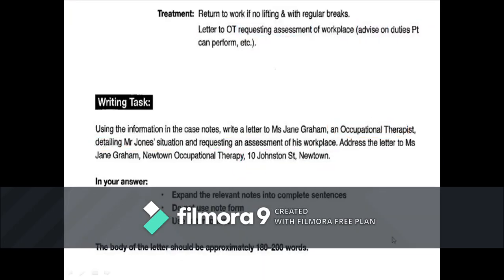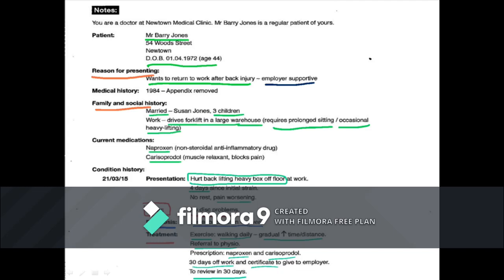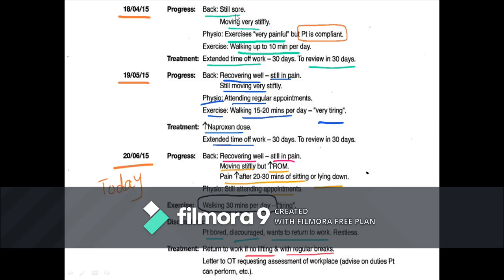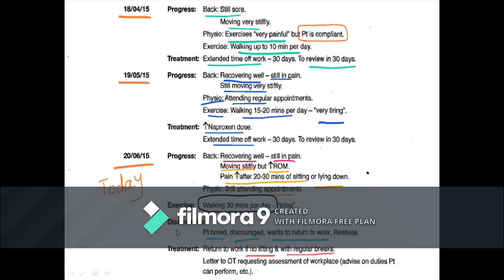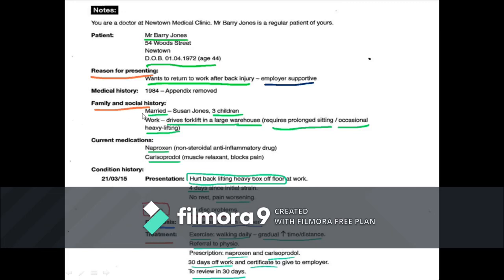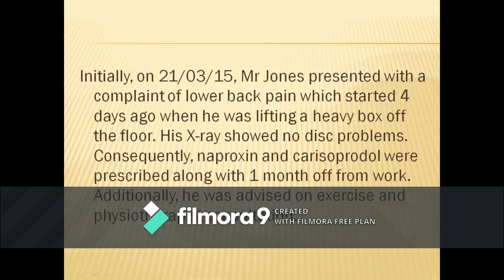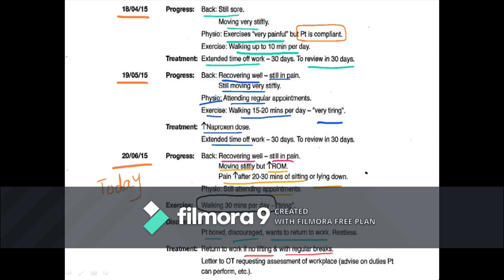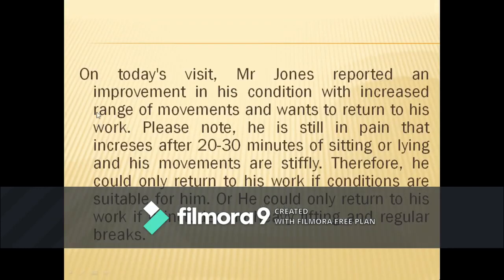OET Request Letter To An Occupational Therapist|OET Writing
in this video I have discussed regarding a request letter. please watch this video carefully to correct your mistakes.